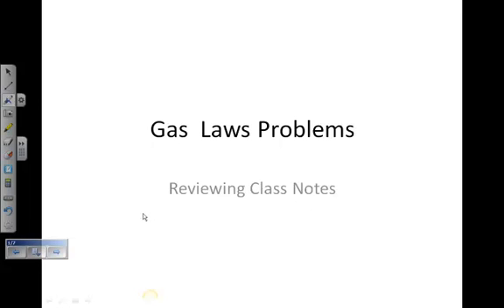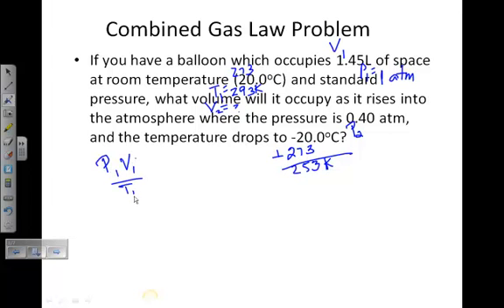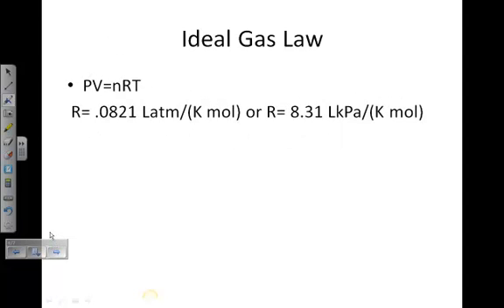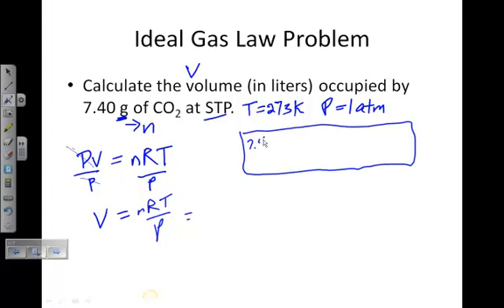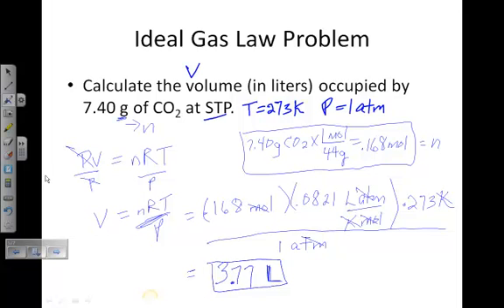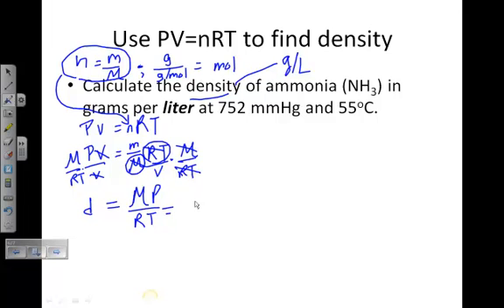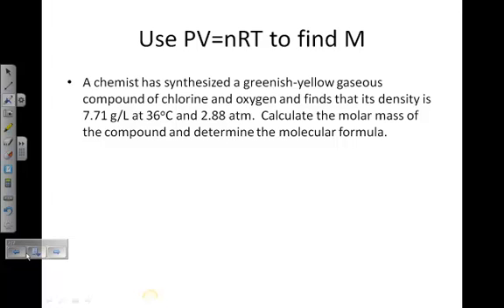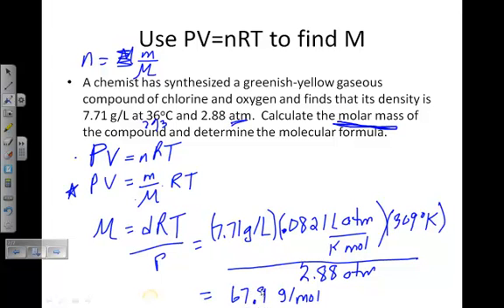AP Gas Laws 1